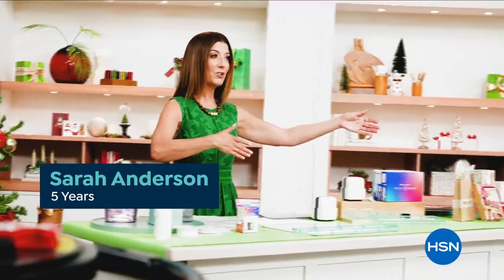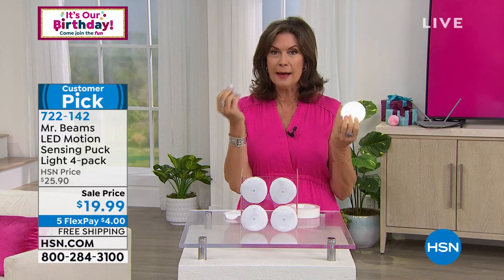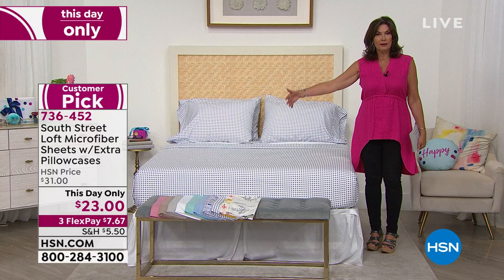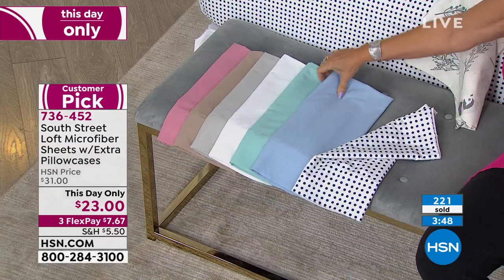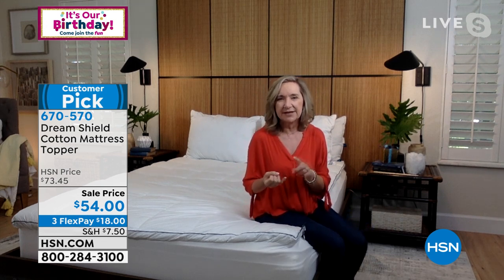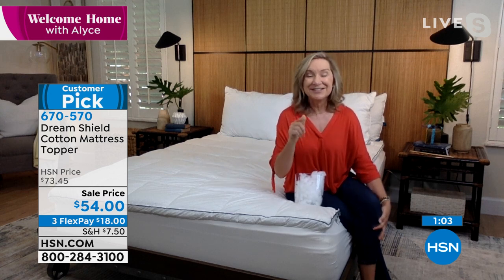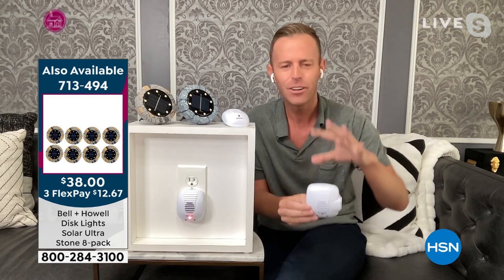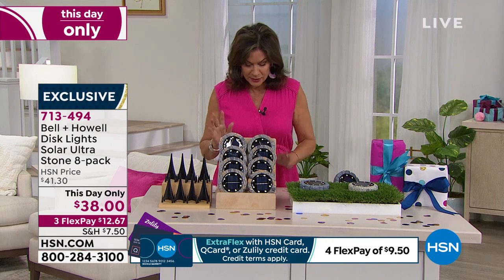HSN | Welcome Home with Alyce - Birthday Celebration 07.27.2021 - 11 AM